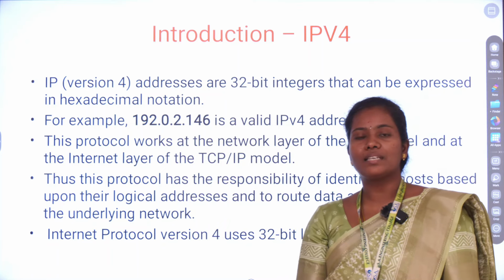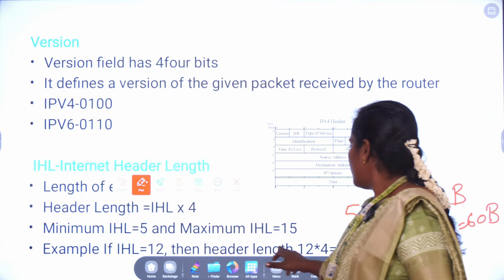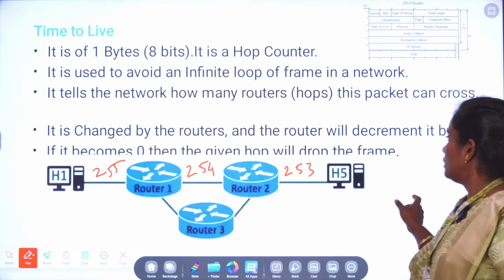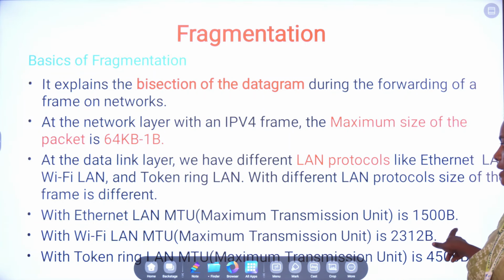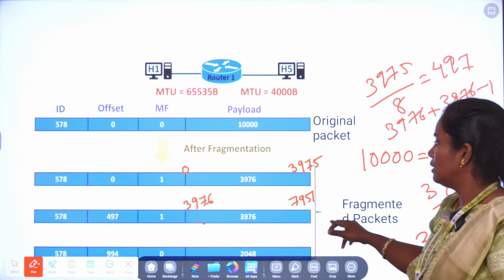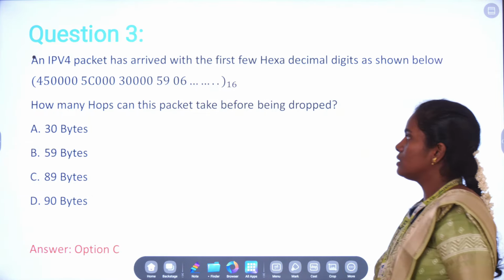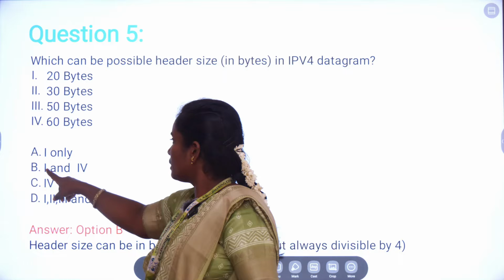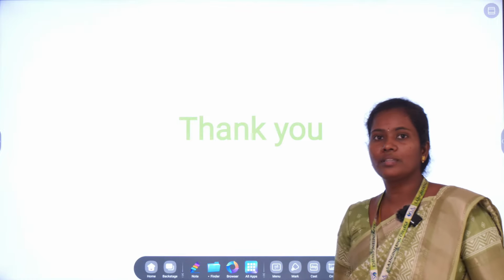COMPUTER NETWORKS - IPv4 & FRAGMENTATION - GATE CLASS 2024 - Ms.K.VALARMATHI - S.A.ENGG.COLLEGE.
COMPUTER NETWORKS - IPv4 & FRAGMENTATION - GATE CLASS 2024 - Ms.K.VALARMATHI - ASSISTANT PROFESSOR - DEPARTMENT OF INFORMATION & TECHNOLOGY - S.A.ENGINEERING COLLEGE, CHENNAI.